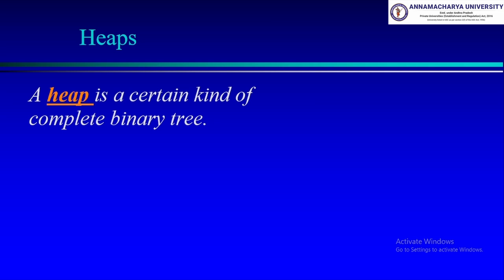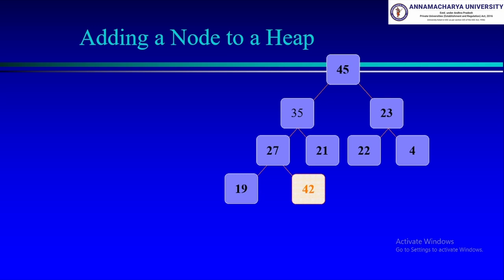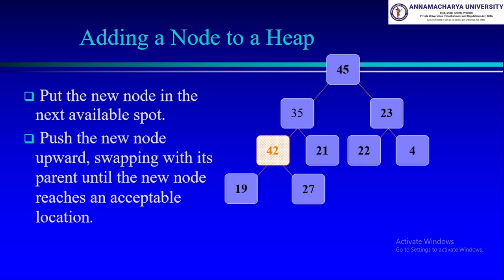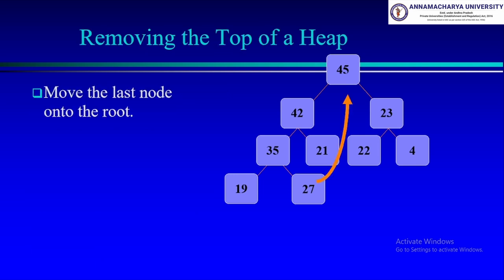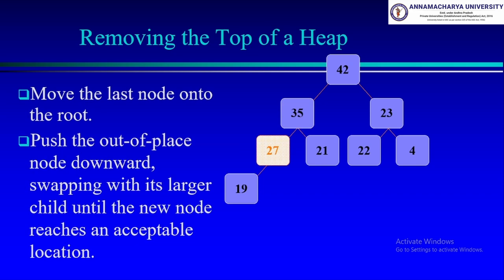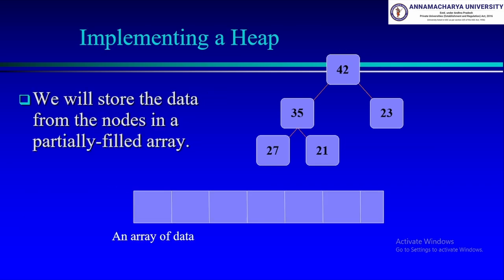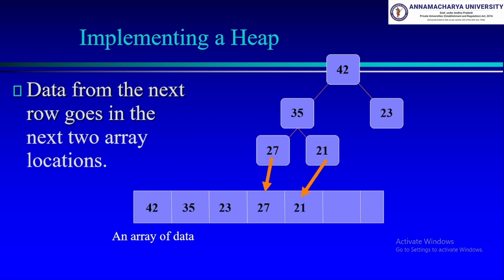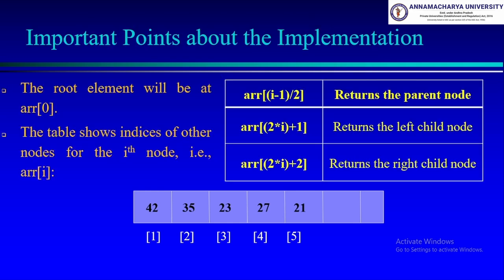Heaps Advanced Data Structures and Algorithm Analysis Ft. Dr. Krishna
This video is about Heaps Advanced Data Structures and Algorithm Analysis.